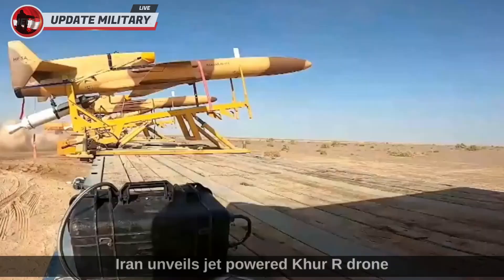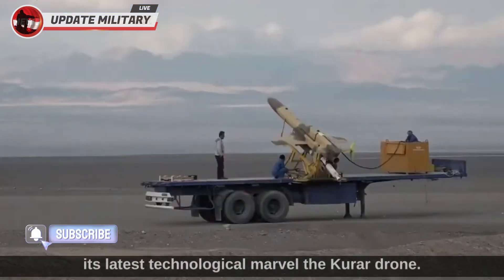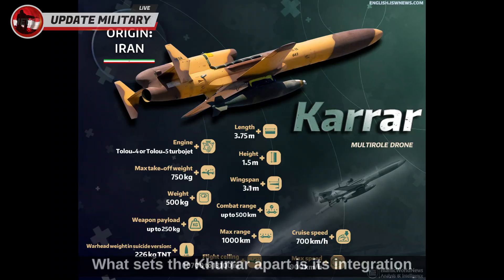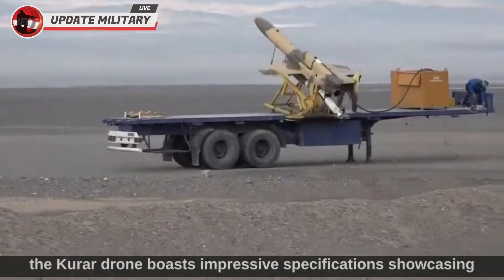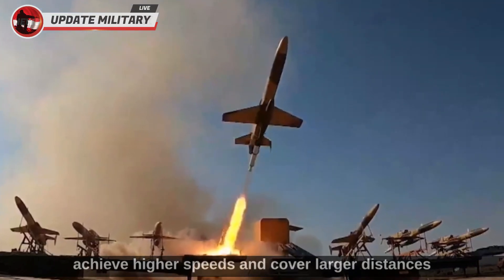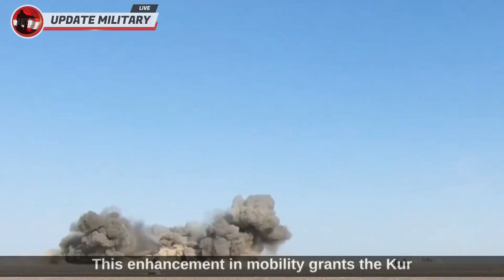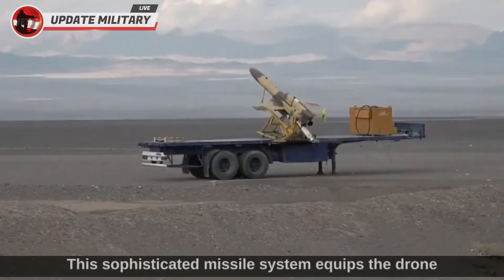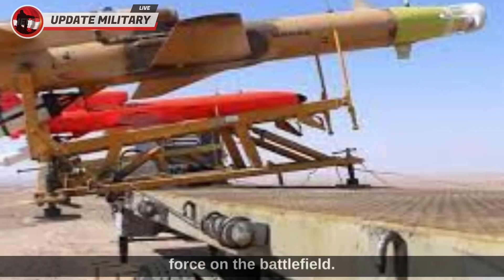Iran Unveils Jet-Powered Karrar Drone Armed with Majid Air Defense Missile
In a recent development, Iran has revealed its latest technological marvel - the Karrar drone. This cutting-edge unmanned aerial vehicle is powered by a jet engine, marking a significant advancement in Iran's drone capabilities. What sets the Karrar apart is its integration with the formidable Majid air defense missile system, further enhancing its offensive and defensive capabilities.

The Karrar drone boasts impressive specifications, showcasing Iran's prowess in aerospace engineering. With its jet-powered propulsion, it can achieve higher speeds and cover larger distances compared to traditional propeller-driven drones. This enhancement in mobility grants the Karrar a strategic edge in various military scenarios.

One of the most remarkable features of the Karrar is its integration with the Majid air defense missile. This sophisticated missile system equips the drone with an enhanced ability to neutralize incoming threats, solidifying its position as a formidable force on the battlefield. This dual-purpose capability makes the Karrar a versatile asset for Iran's military operations.

The unveiling of the Karrar drone armed with the Majid air defense missile marks a significant milestone in Iran's defense capabilities. It showcases the nation's dedication to technological advancement and self-reliance in the aerospace industry. This development is expected to have implications not only in regional geopolitics but also in the broader context of international defense strategies.

"Welcome to 'UPDATE MILITARY,' your premier source for the latest developments in military technology from around the world. Our channel is dedicated to providing you with real-time updates, in-depth analyses, and exclusive insights into the cutting-edge innovations transforming modern armed forces. Whether you're a tech enthusiast, a defense buff, or just curious about the ever-evolving world of military tech, our videos will keep you informed and engaged. Join us as we delve into the most advanced weaponry, vehicles, aircraft, and cybersecurity solutions.
Iran drone technology update,
Karrar drone features explained,
Majid air defense missile integration,
Jet-powered drone innovation,
Iran's latest unmanned aircraft,
Karrar drone capabilities unveiled,
Cutting-edge drone technology from Iran,
Air defense missile on Karrar drone,
Revolutionary drone technology from Iran,
Jet-powered Karrar drone details,
Iran's advanced unmanned aerial vehicle,
Karrar drone armed with air defense missile,
Exploring Iran's drone development,
Majid missile on Karrar drone,
Iran's jet-powered Karrar drone,
Unveiling the Karrar drone's features,
Air defense capabilities on Karrar drone,
Iran's latest drone and missile integration,
Karrar drone's technological advancements,
Iran's drone innovation: Karrar with Majid missile,